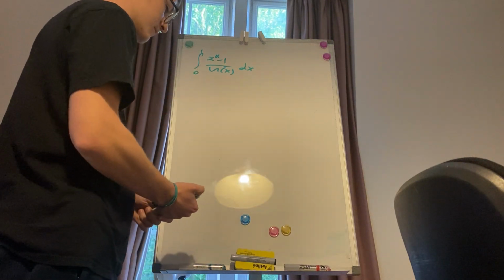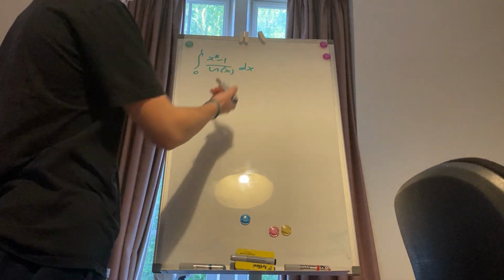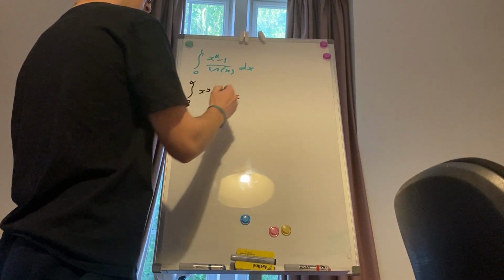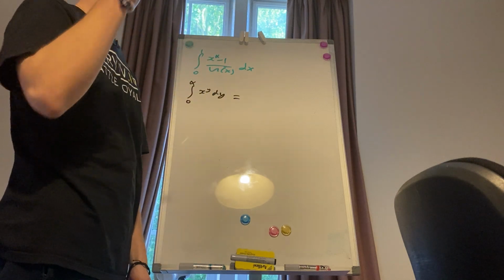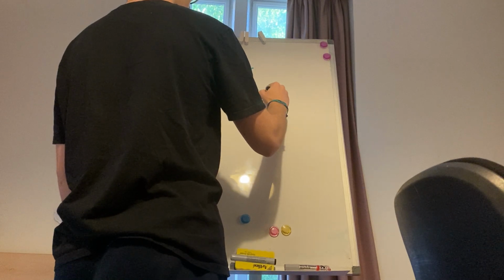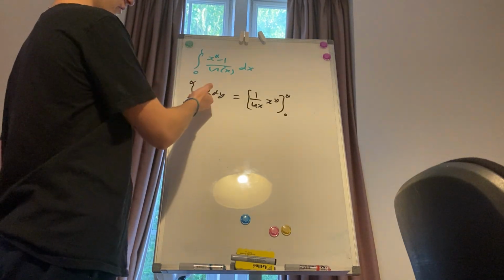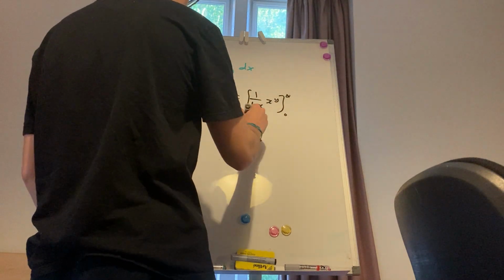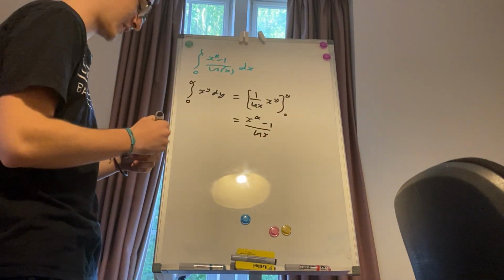Only Low IQ Individuals Use Feynman for this TRIVIAL INTEGRAL!!!!!!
Had to hide my face from the Feynman enthusiasts on this one.

Apologies for the clickbait, I gotta have some fun during this exam period but I promise I’ll put out some higher quality content soon lol